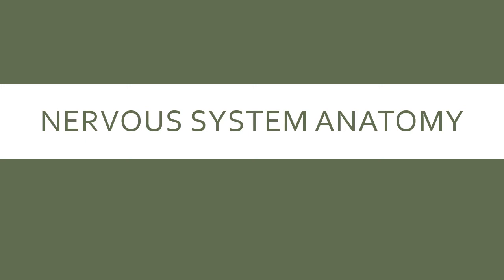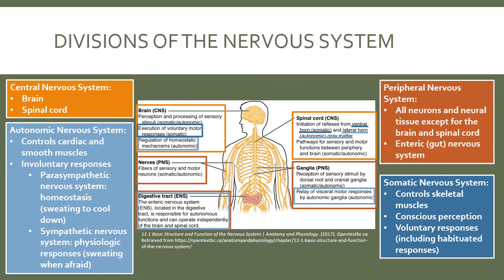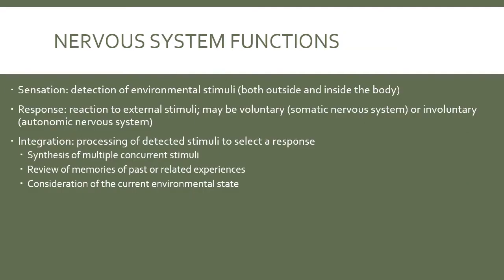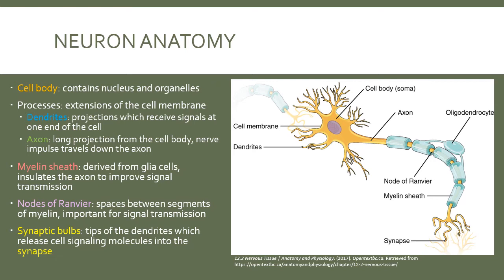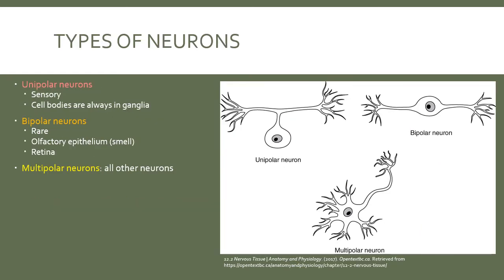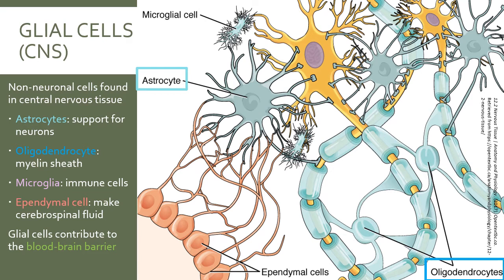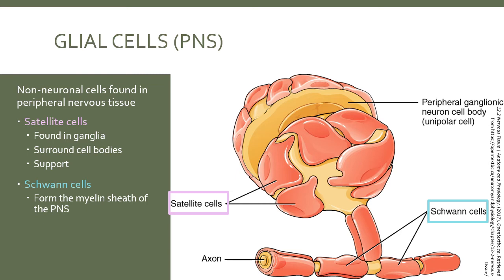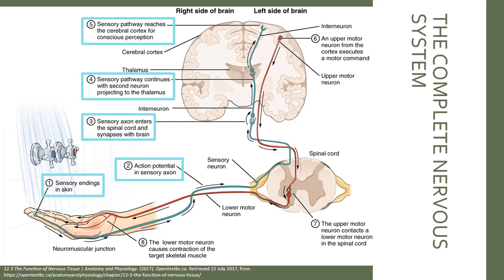Week 4 - 1 Nervous System Anatomy